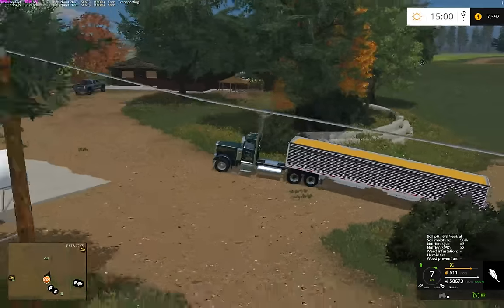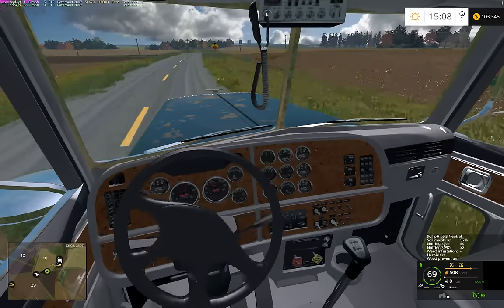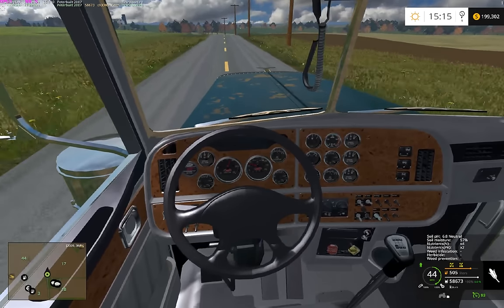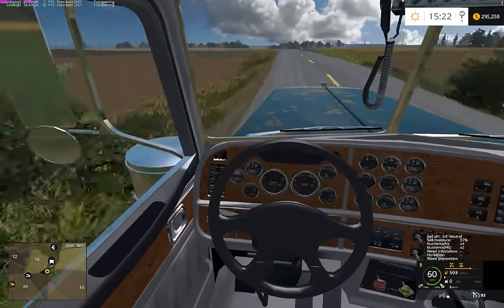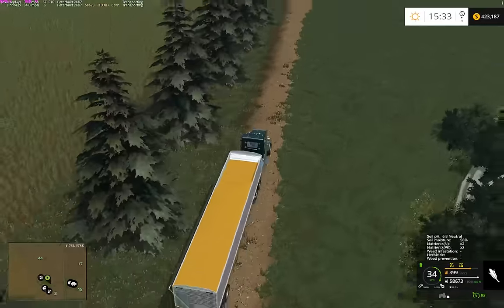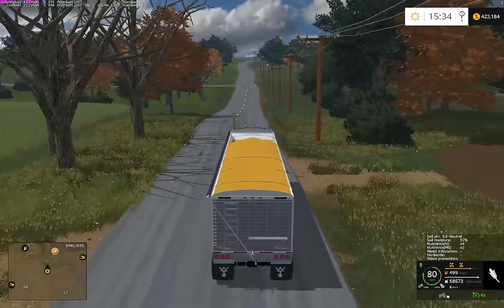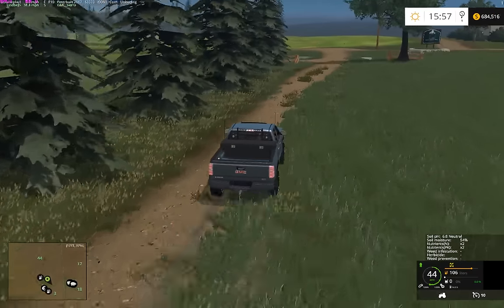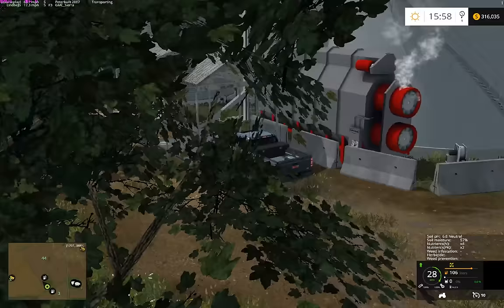Farming Simulator 2015: Boogidy Boogidy Boogidy Let's Go Racing